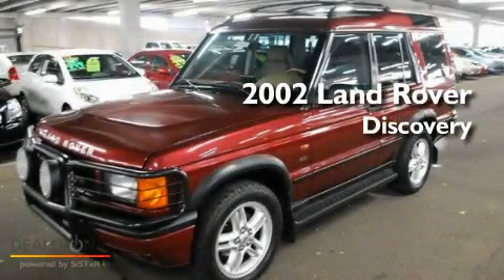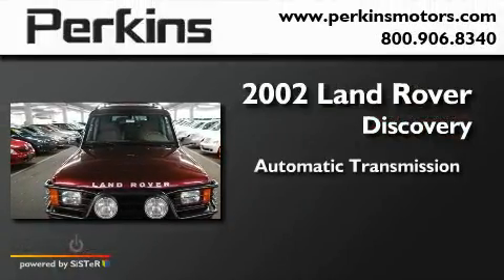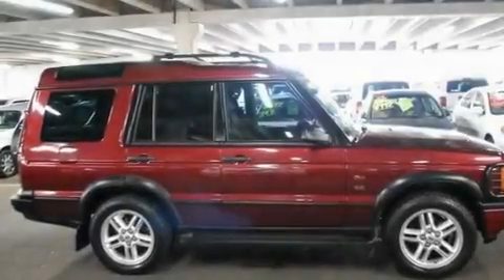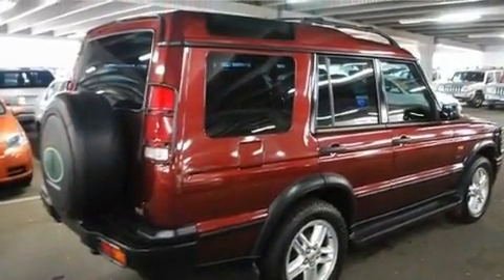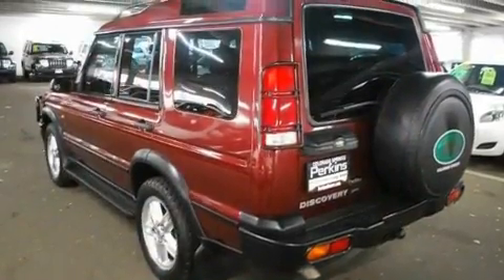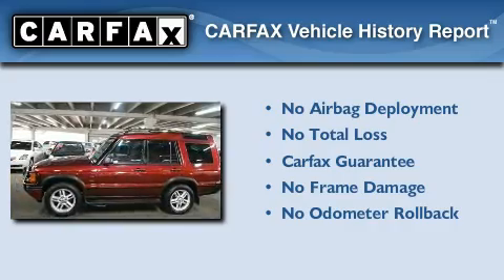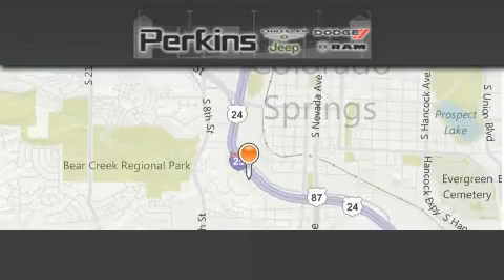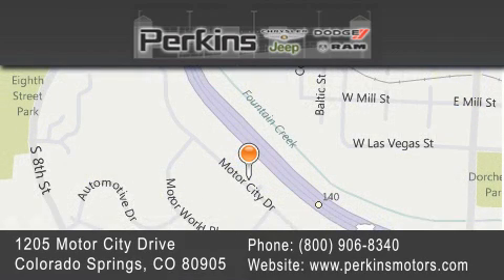Pre-Owned 2002 Land Rover Discovery Series Colorado Springs CO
Year: 2002
 Make: Land Rover
 Model: Discovery Series
 Engine: 8 Cyl - 4.0L
 Trans.: Automatic
 Exterior: Maroon
 Miles: 92,512
 Interior: Other
 Stock: 930045A

 Preowned 2002 Land Rover Discovery Series Colorado Springs CO